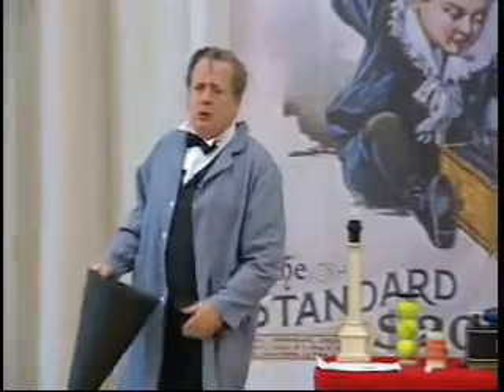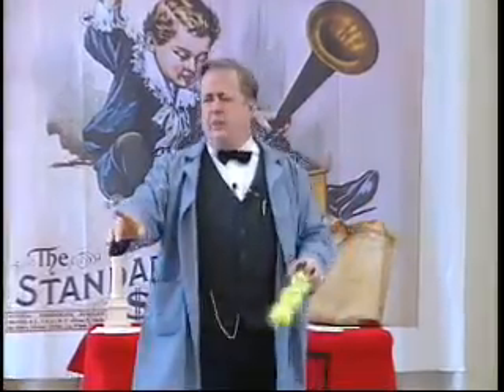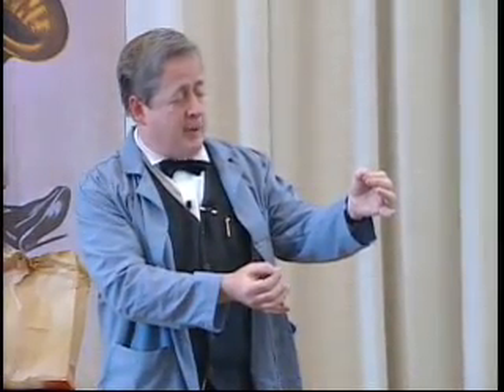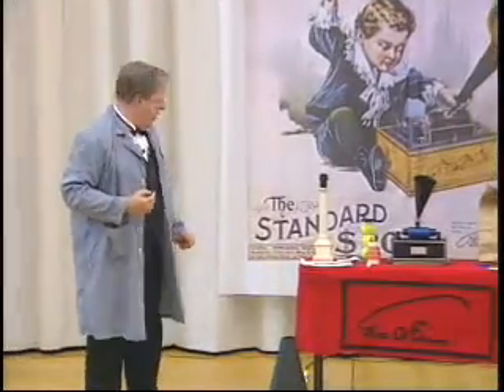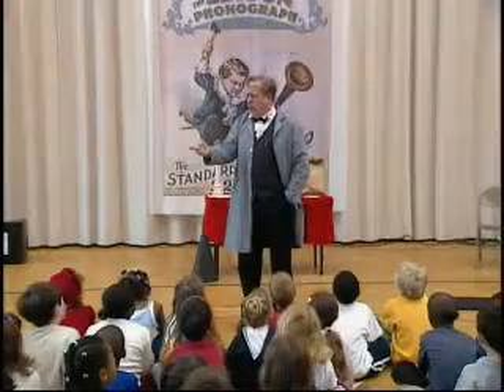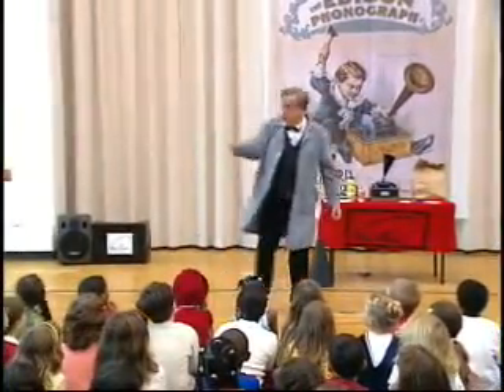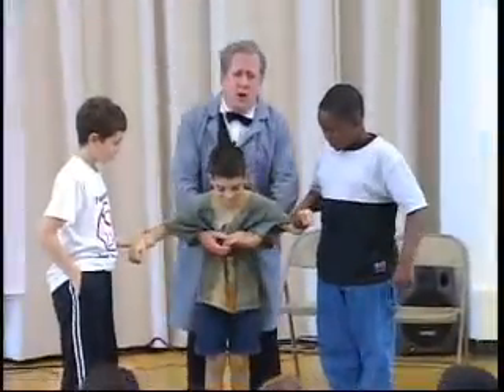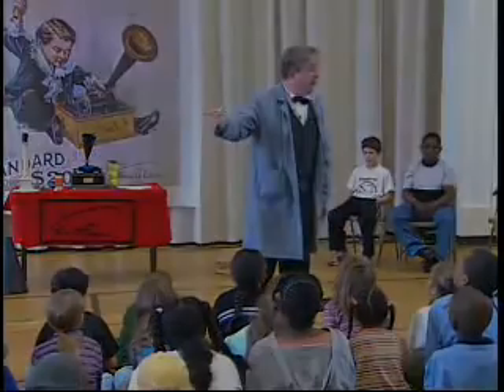History's Alive: THOMAS EDISON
Help recreate Edison's most famous experiments and discover the value of hard work and problem-solving.

American heroes, live and in-person at your school!   Broadway theatre veteran Patrick Garner portrays the greatest minds of all time in a series of interactive, hands-on productions from History's Alive.   Your students can help bring history to life!   Productions include: "Thomas Edison: Inventor, Lecturer & Prankster," "The Lewis & Clark Expedition," "Benjamin Franklin: America's First Citizen," "The Wright Brothers (& Sister)", "American Tall Tales," and "Houdini & the Magic of Thinking Big."